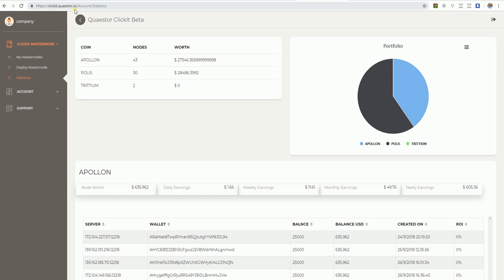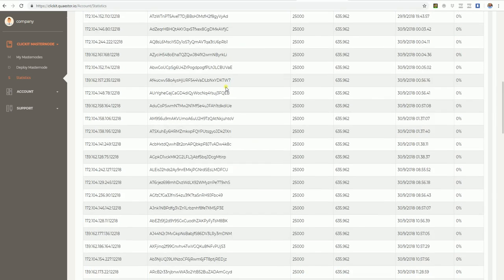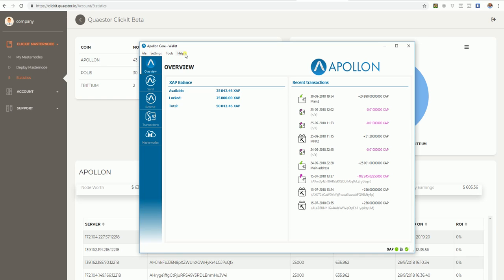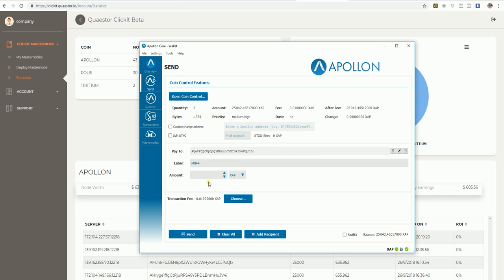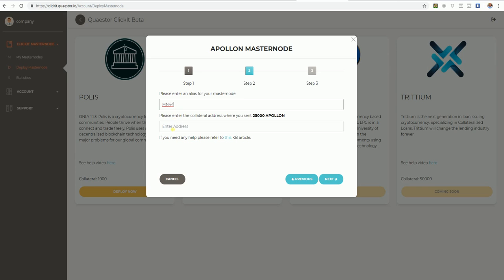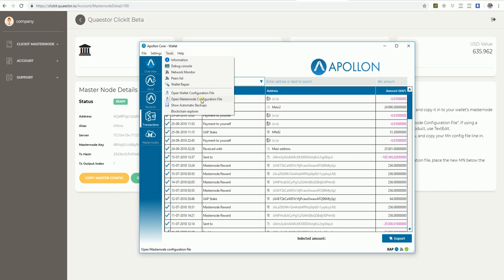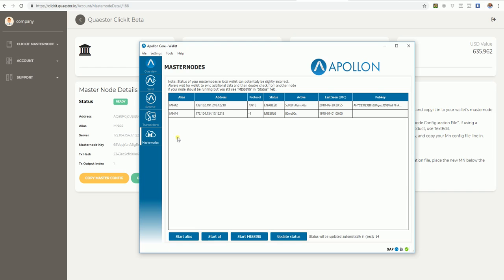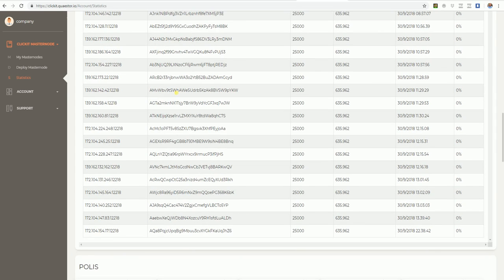How to Set up a MasterNode in Quaestor Solutions...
How to Acquire and Stake CryptoCurrency Altcoins the Smart Way...

Quaestor Solutions LLC is bringing Cryptocurrency Masternodes to the general public in a way never seen before. With a platform that over time will change the whole crypto industry in a creative and very positive way, we are now inviting new members to benefit our services and products with pre-launch packages at very attractive prices, while we are optimizing the processes.

Our Quaestor 'click it' MasterNode service is just one of many interesting products (crypto as well as non-crypto related). You will benefit GREATLY by joining early!!! This company has a very cleverly planned roadmap that you will learn from a FULLY transparent and available CEO and Leadership team. I am personally BLOWN AWAY with what this company is creating for us!

I am one of the early invited Top Leaders in this company and have direct access to CEO and Founding Master Distributor and Founding Blockchain Advisor and many other Top Leaders.

I would be happy to see you getting on board this extraordinary company together with my team. This company will change MANY people's lives, in a good way.

We have two pre-launch customer packages:

Package 1 (€200 BTC = around $235 BTC)
➡️ 2 all time free Masternode setups (value €300)
➡️ 10 Quaestor Masternode coins (initial value €30)
➡️ 2 Years Quaestor membership (value €200)

Package 2 (€100 BTC = around $120 BTC)
➡️ 1 all time free Masternode setup (value €150)
➡️ 5 Quaestor Masternode coins (initial value €15)
➡️ 1 Year Quaestor membership (value €100)

Quaestor Solutions LLC is available in around 98% of all countries.

Adrian Hibbert
Bitcoin Multi-Millionaire

1,  Set up a FREE CoinBase BitCoin Account and Get Free $10

2. Set up a FREE Cryptopia Account to Buy and Sell Altcoins

3.  Set up a FREE CoinDeal Account to Buy and Sell Altcoins

4. Set up a Free KuCoin Account to Buy and Sell Altcoins

5. Set up a Free HitBtc Account to Buy and Sell Altcoins

6.  How to Get More Leads in any Business and Build a Team Fast